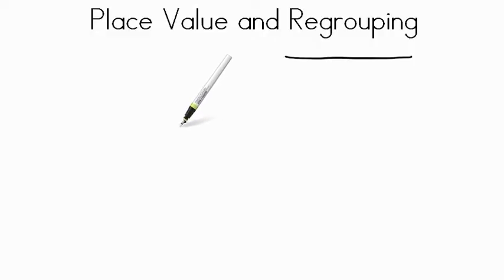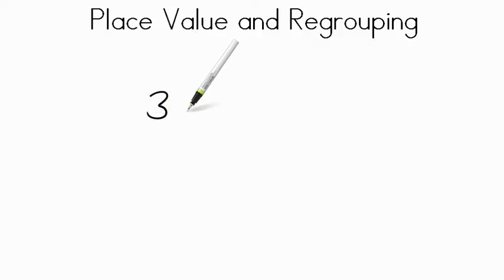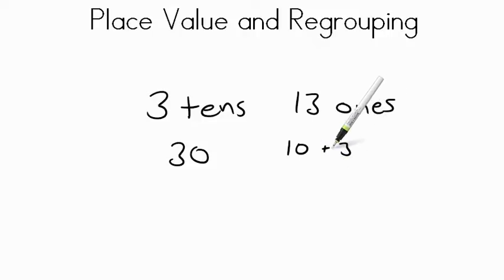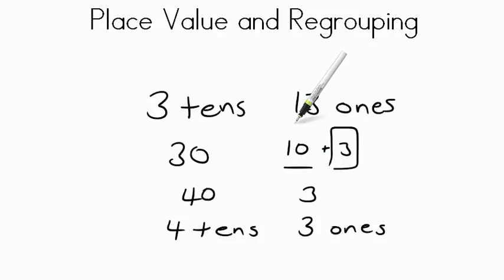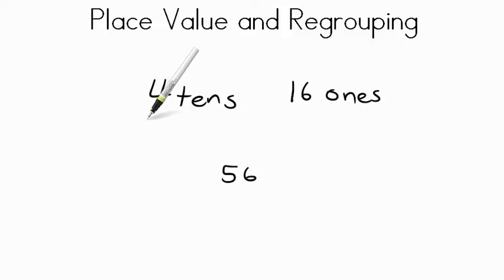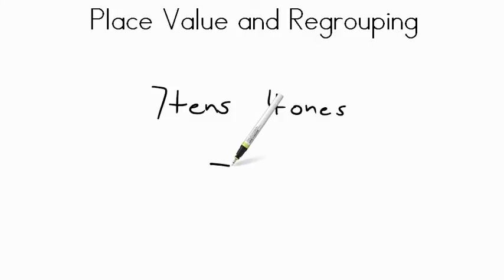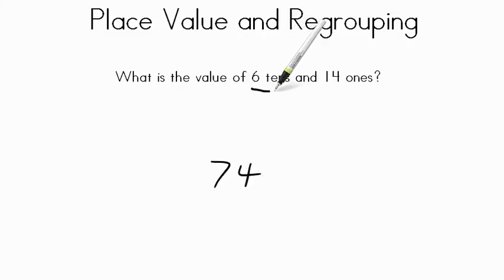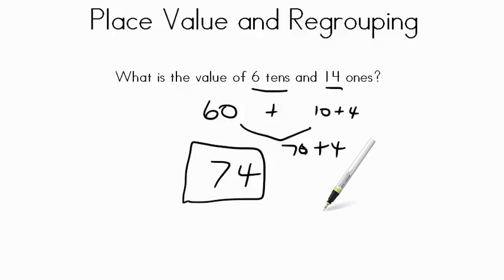AdaptedMind Math - Place Value and Regrouping Lesson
Students review place value and then practice determining the value of numbers by regrouping.